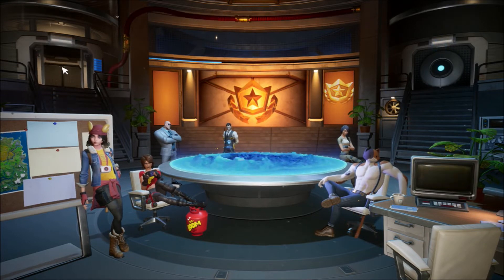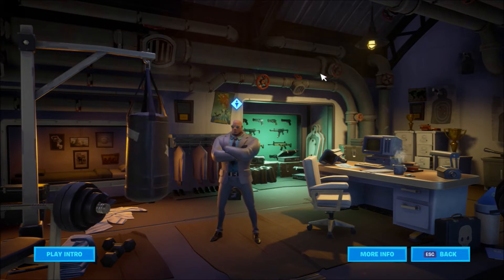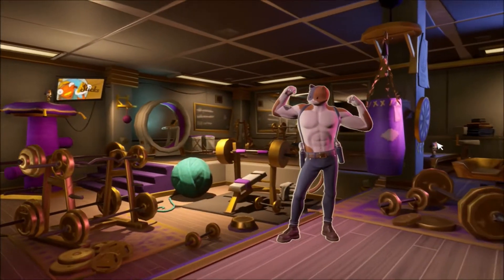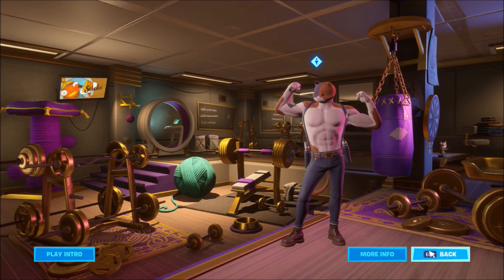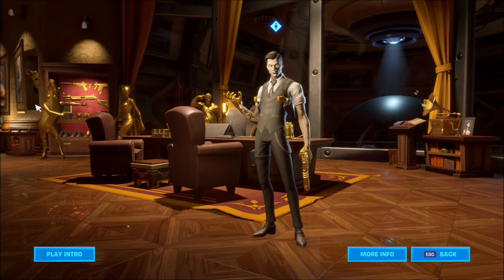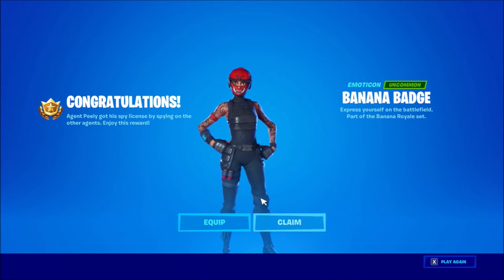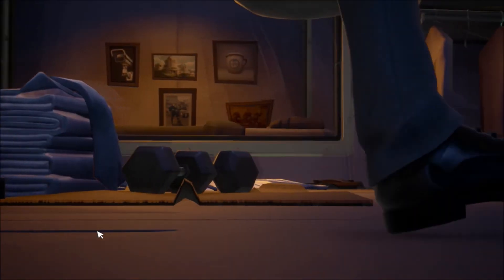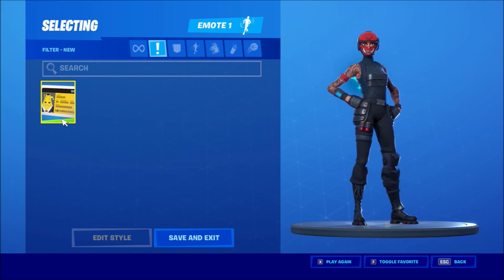HOW TO GET THE *SECRET* PEELY EMOTICON! (How To Complete)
Shoutout To Antidote For The Idea!